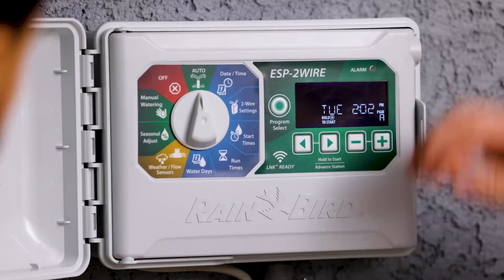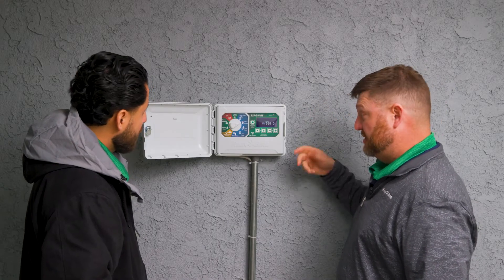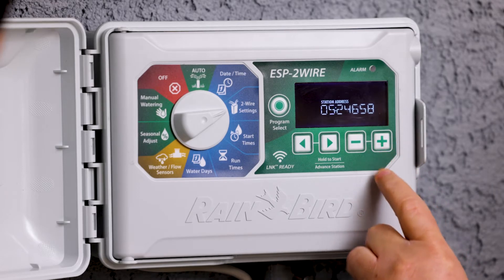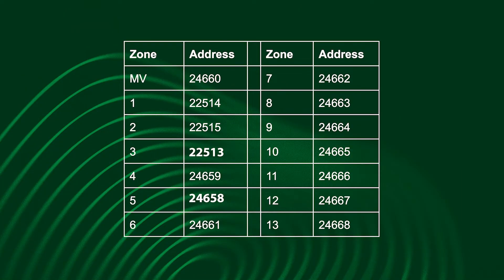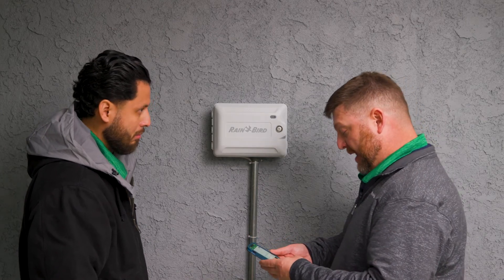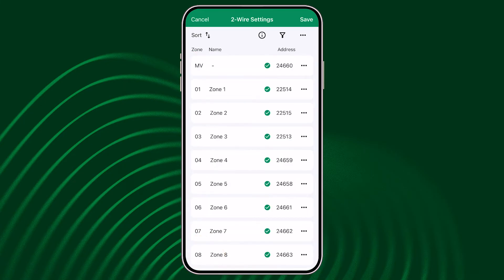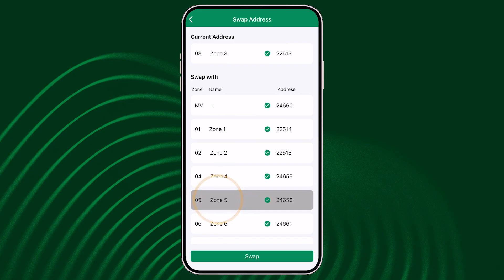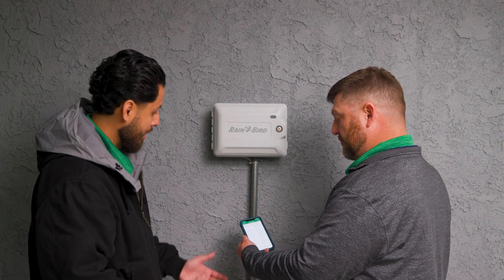Rain Bird® ESP 2WIRE Controller Moving Decoder Addresses at the Controller and in the Mobile App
Wes demonstrates how to swap decoder addresses at the controller and in the mobile app.